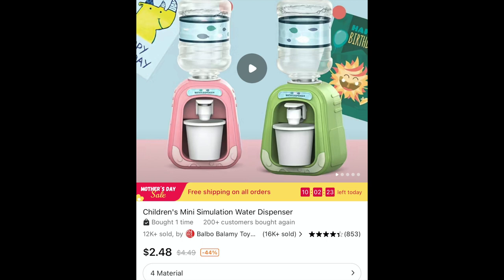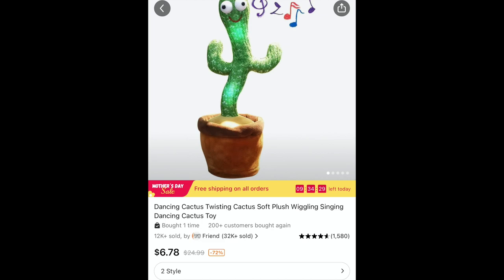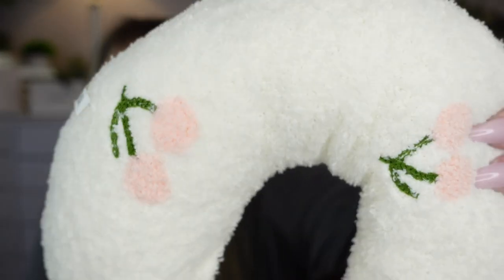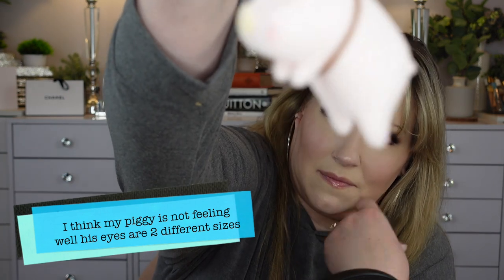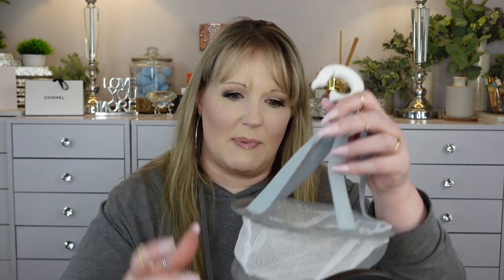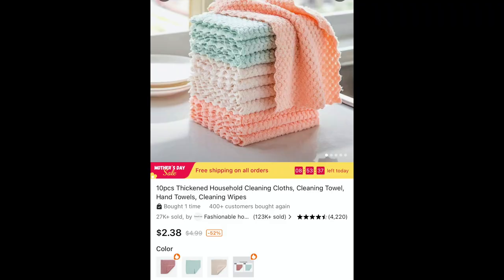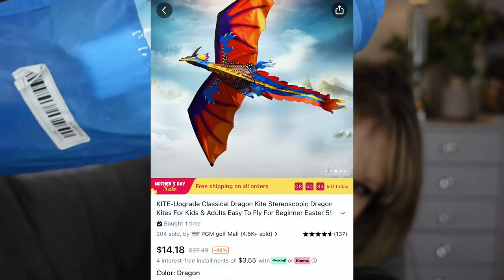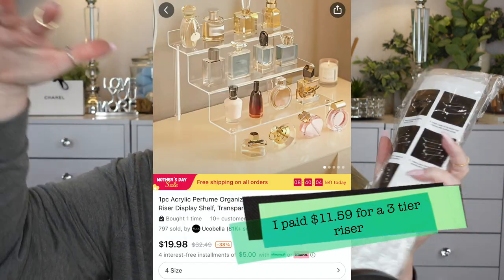TEMU Unboxing Part 4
So much TEMU so little time! I will be doing several "Spin Off" videos from my TEMU unboxing's, I will be testing most of these items. seeing how well the clothes wash, do the products break after a few uses etc etc etc. I purchased everything in this order (None of this is PR)